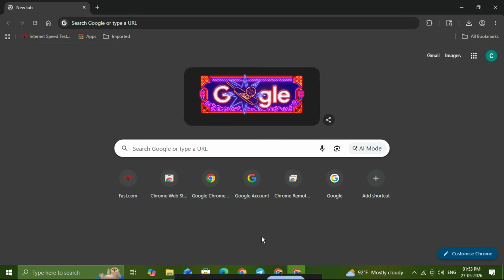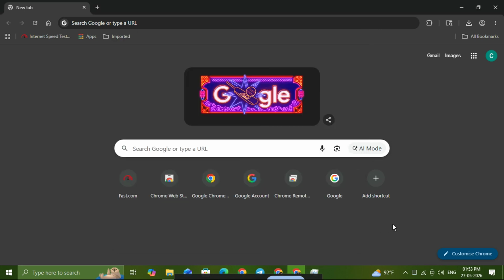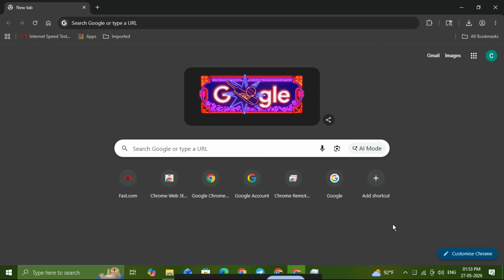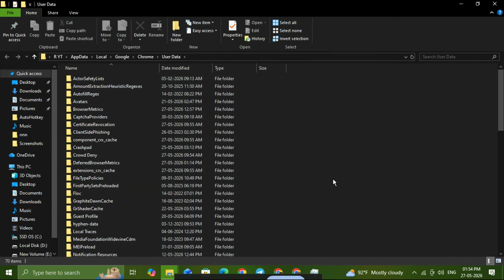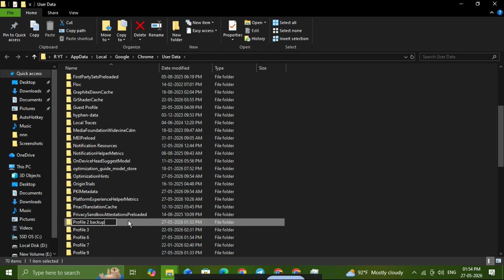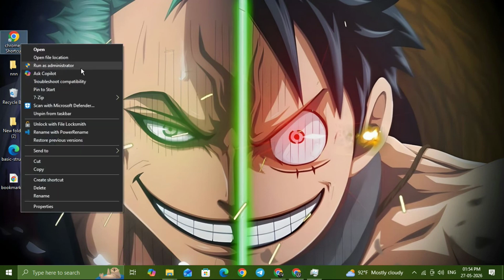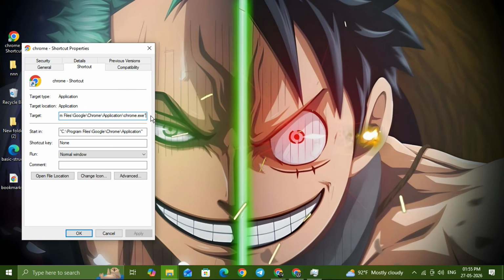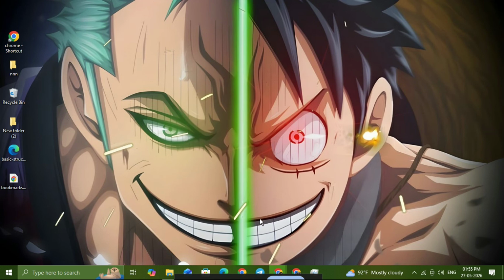How To Fix Google Chrome Opening And Closing (Easy Guide)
Learn how to fix Google Chrome opening and closing with simple troubleshooting steps, including ending background tasks, renaming your profile folder, running Chrome as administrator, and disabling GPU acceleration.

🕚Timestamps:
0:00 Intro
0:26 Close Hidden Chrome Tasks
1:07 Rename The Chrome Profile Folder
1:55 Run Chrome As Administrator
2:23 Disable Hardware Acceleration Via Shortcut

✍️What You'll Learn In This Video:
• How To Close Hidden Google Chrome Background Tasks
• How To Rename The Chrome User Profile Folder
• How To Run Google Chrome As Administrator
• How To Disable GPU Acceleration In Chrome Shortcut
• How To Fix Chrome Instant Crashing On Open

💡Pro Tips:
• Restart your computer after renaming the profile folder if Chrome still won’t open.
• If Chrome launches with --disable-gpu, update your graphics drivers next.
• Back up bookmarks before troubleshooting profile-related issues.
• Remove any extra spaces when editing the shortcut target line.